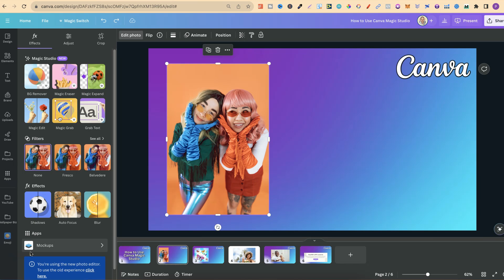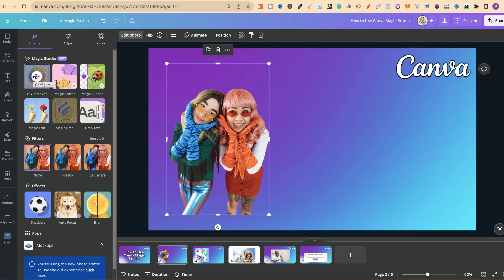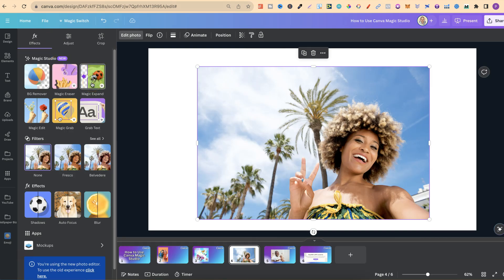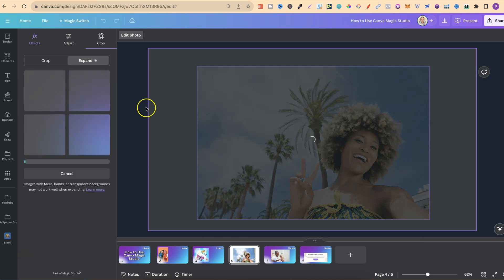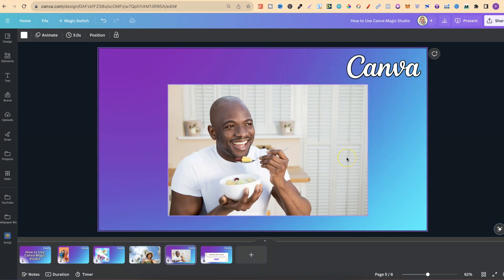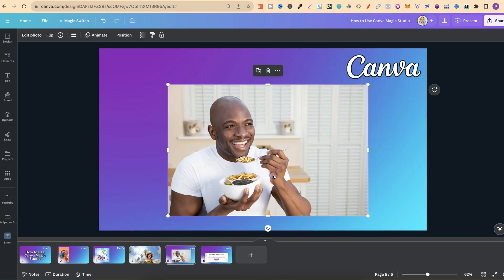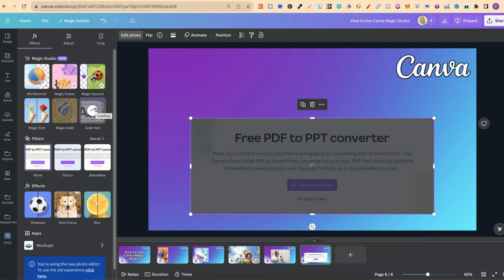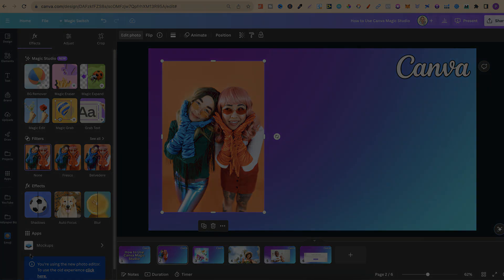How to Use Canva Magic Studio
In todays video I share a little Canva tutorial on how to use Canva Magic Studio and all of the features.

0:00 Intro
0:30 Background Remover
1:37 Magic Eraser
3:11 Magic Expander
4:12 New Channel
4:49 Magic Edit
6:21 Magic Grab
5:59 Grab Text